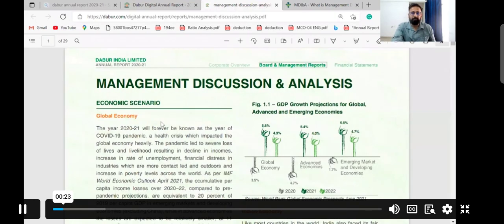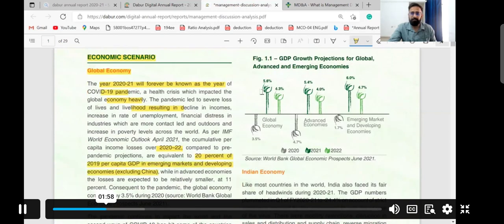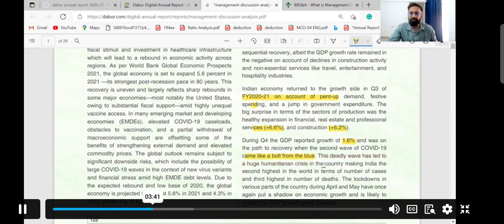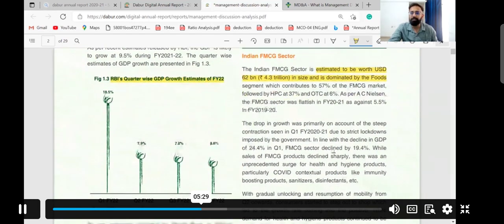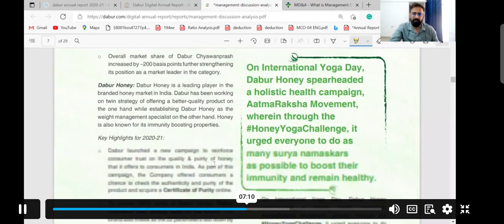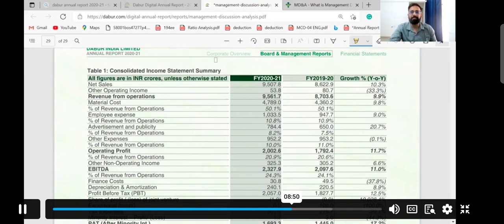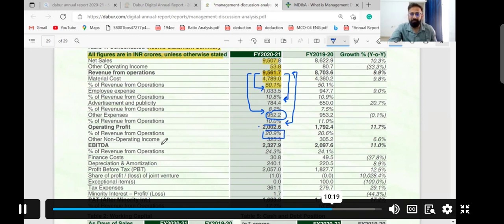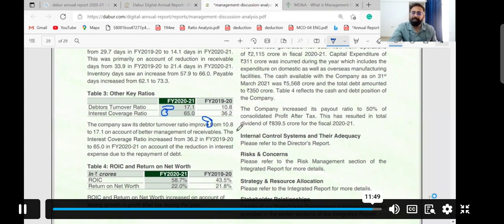Management And Discussion analysis